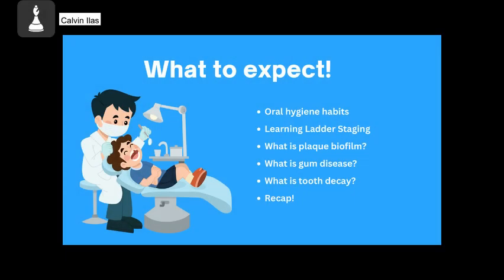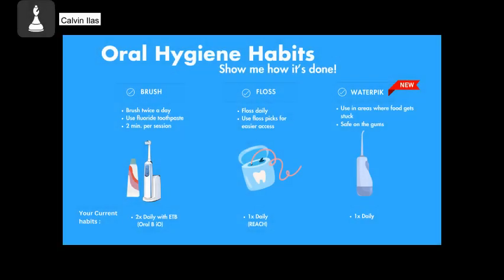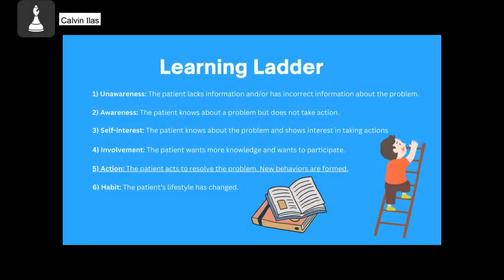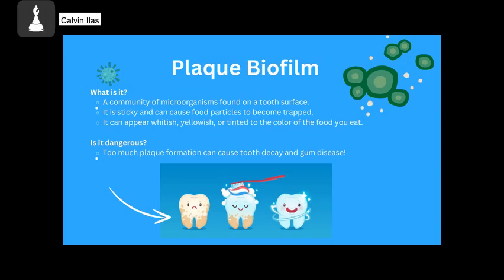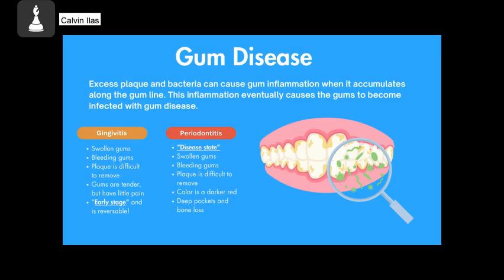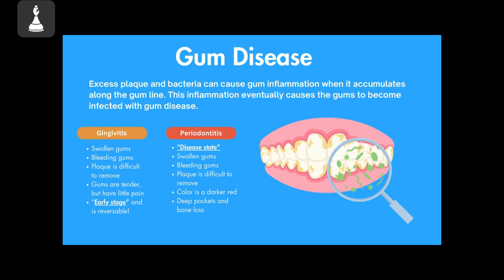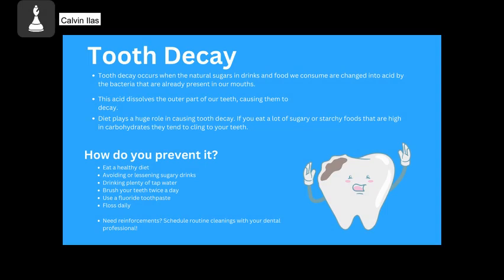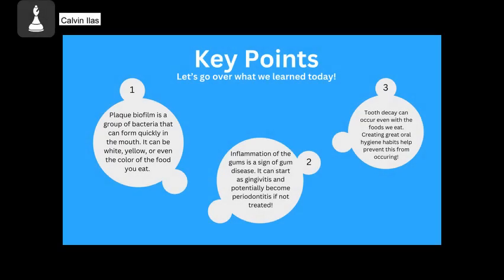AI mod sev comp OHI